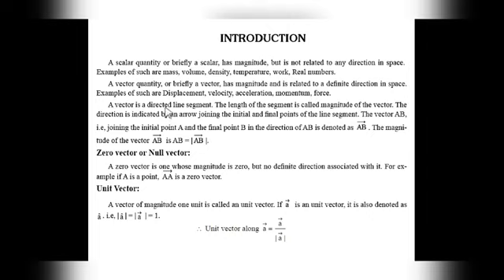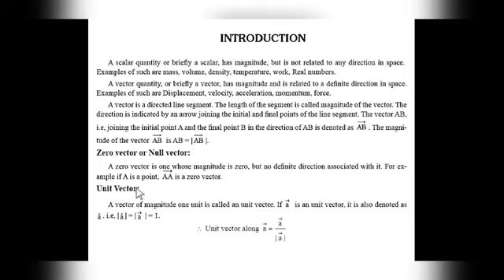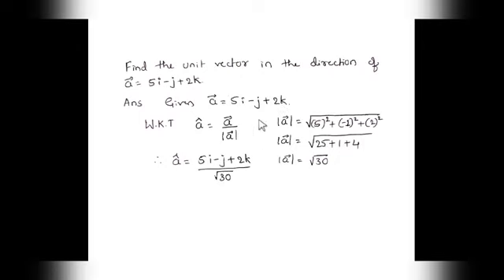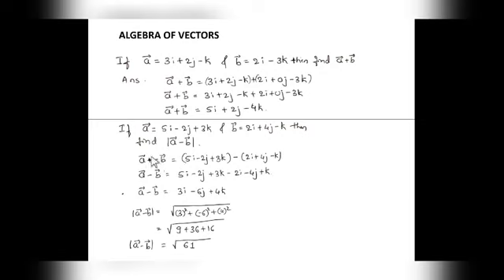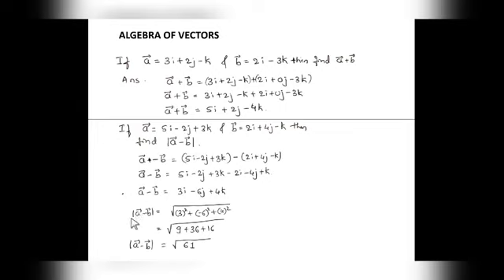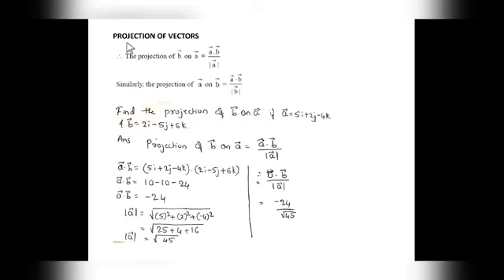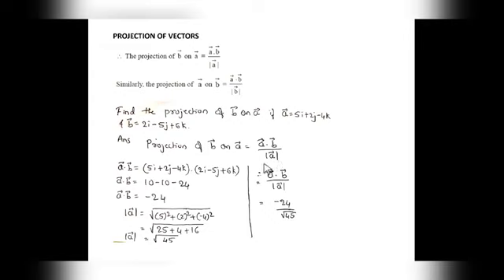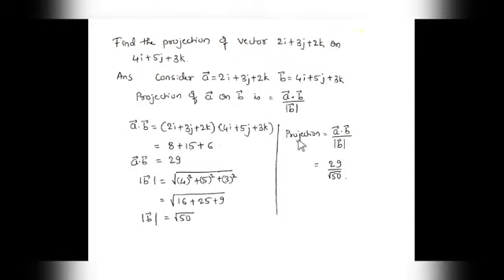15SC01M-Unit2-Vectors(Part2)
Engineering Maths-I